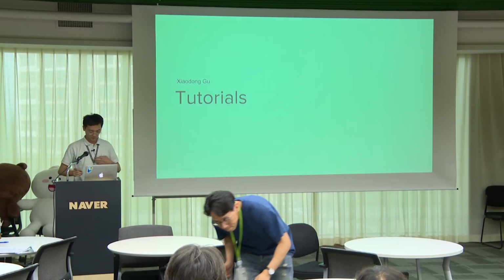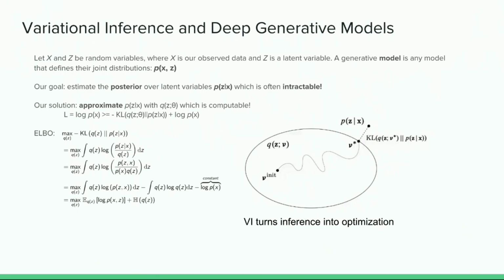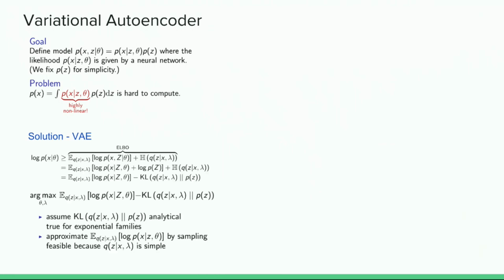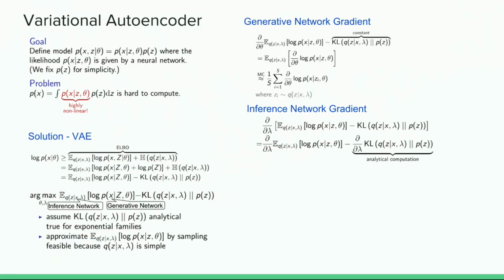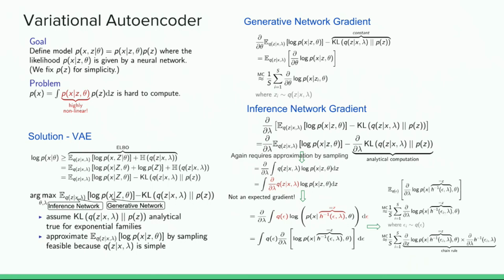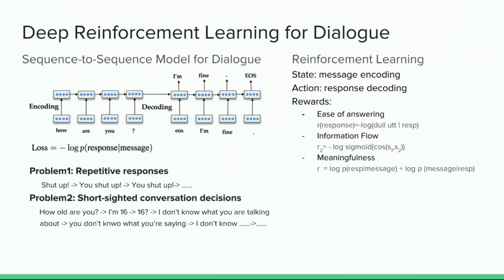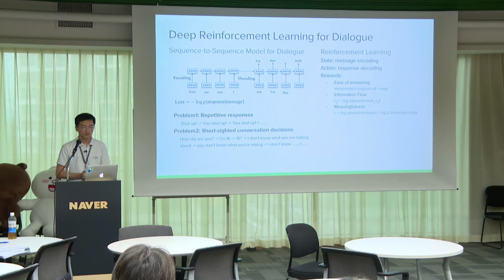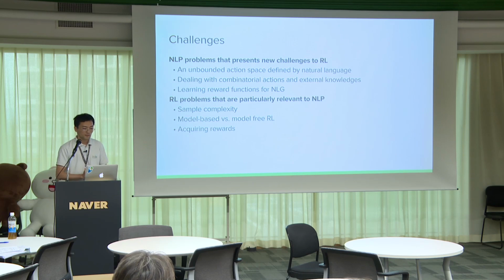[ACL 2018] Tutorials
발표자:  Xiaodong Gu (NAVER Search&Clova)
더욱 다양한 영상을 보시려면 NAVER Engineering TV를 참고하세요.
발표일: 2018.8.